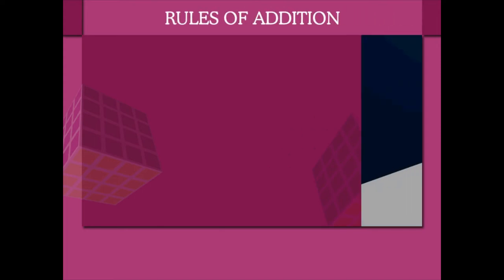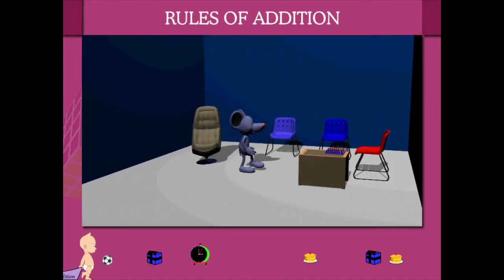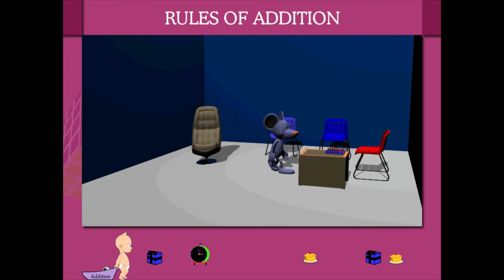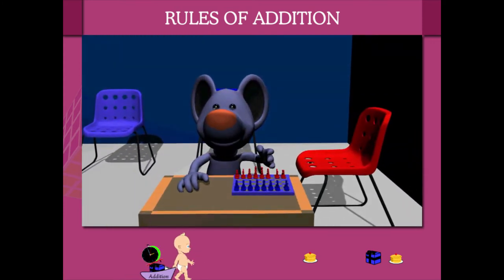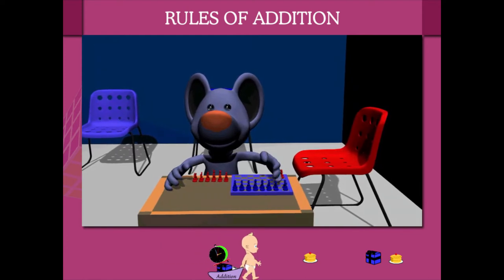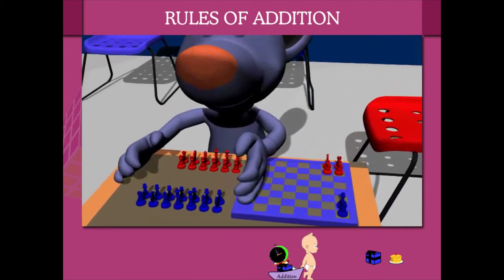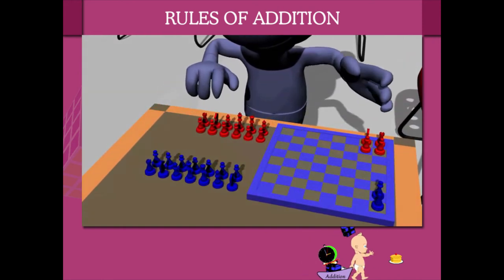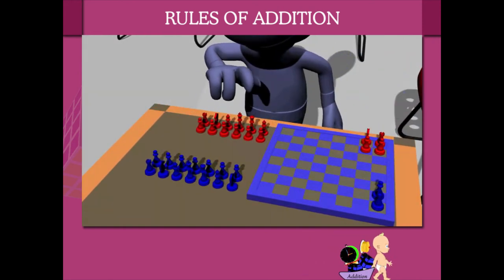Rules of addition U-2 class.2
TOPIC  : MATHS ( RULES OF ADDITION  U-2 )
CLASS : 2
 BY        :  DIGI NATURE